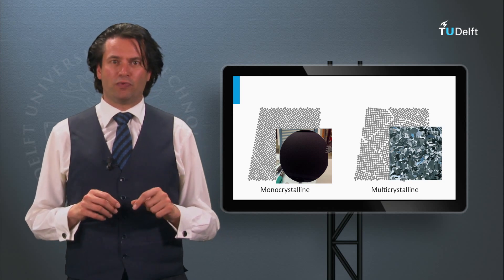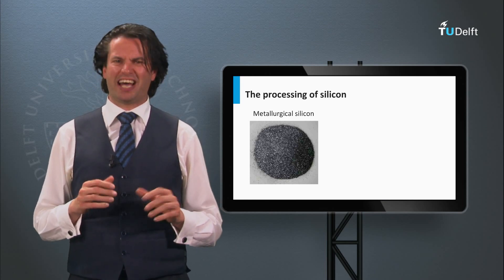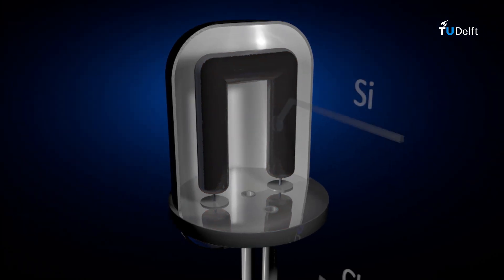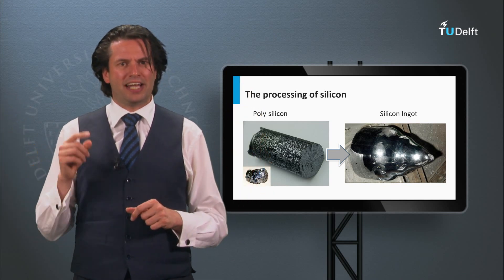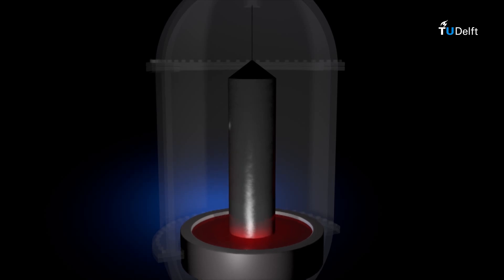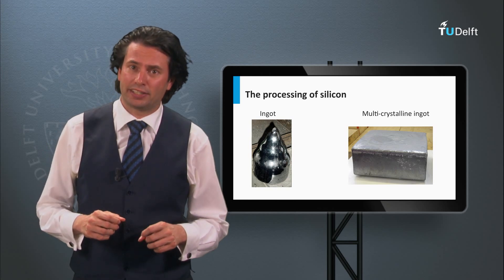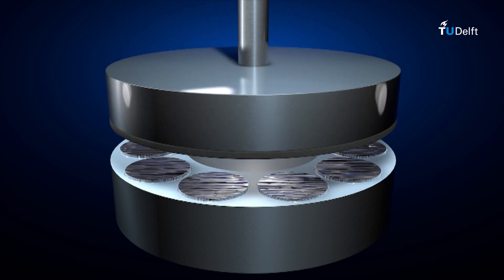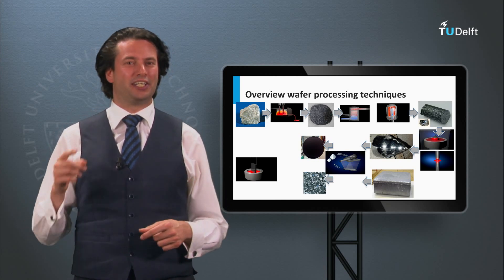4.2 Manufacturing of crystalline silicon